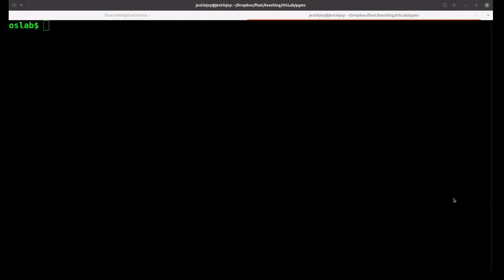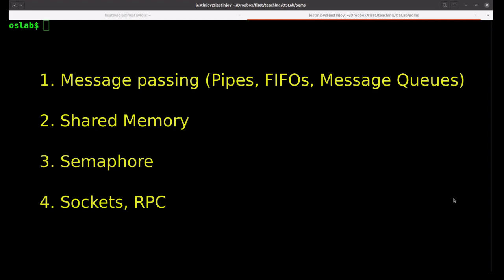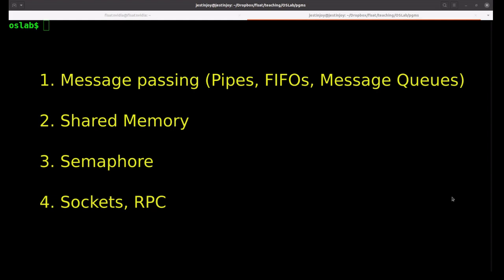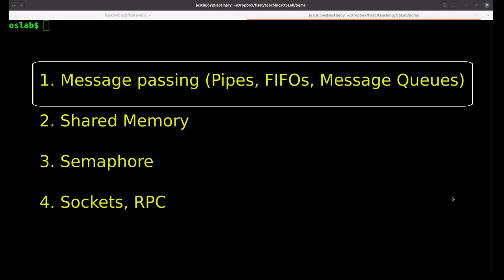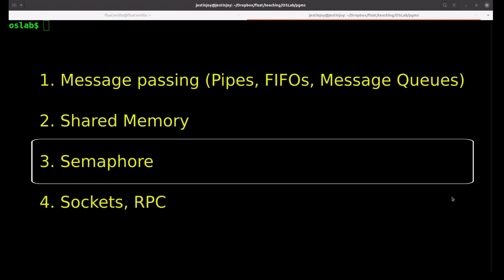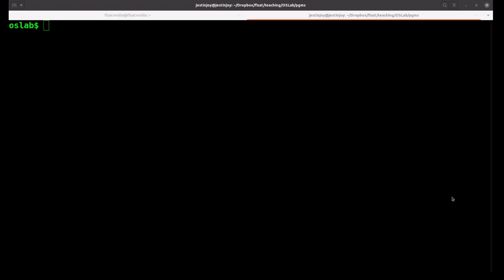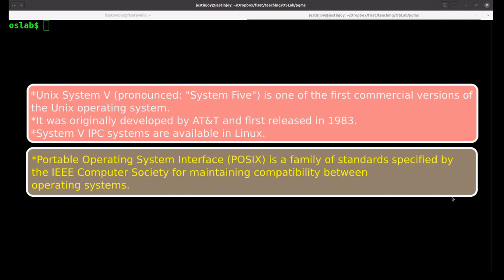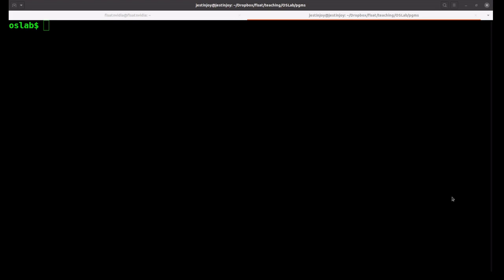KTU | CSL204 | Operating Systems Lab - IPC Overview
CSL204: Operating Systems Lab

Inter Process Communication (IPC)

This course is part of the Semester 4 lab course at APJ Abdul Kalam Technological University (initially Kerala Technological University)